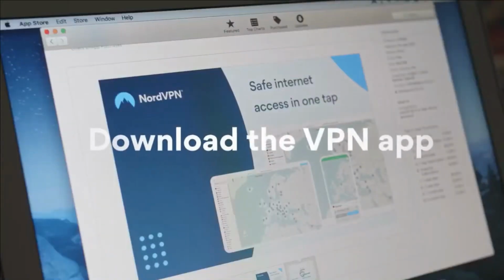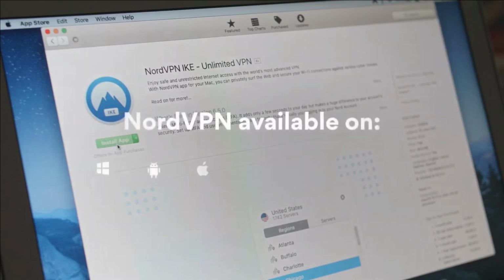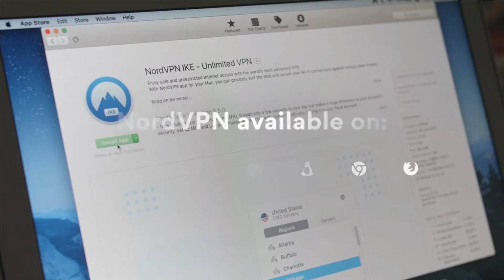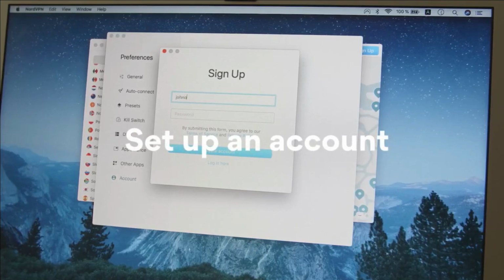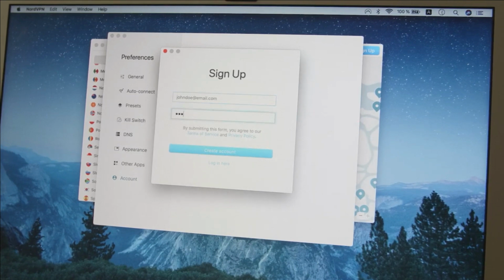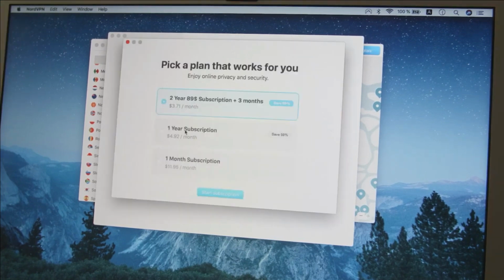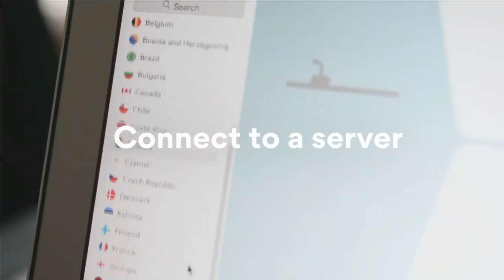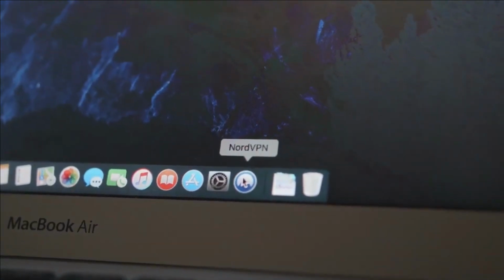How to Use NordVPN like a Pro! 🔒🌐 | Step-by-Step Tutorial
NordVPN is a robust Virtual Private Network (VPN) service provided by the company Nordsec Ltd. It offers applications compatible with a wide range of operating systems including Microsoft Windows, macOS, Linux, Android, iOS, and Android TV. In addition to these platforms, NordVPN allows for manual setup on various devices such as wireless routers and NAS (Network Attached Storage) devices.

The development and maintenance of NordVPN are overseen by Nord Security, also known as Nordsec Ltd. This company specializes in creating cybersecurity software and initially received support from the Lithuanian startup accelerator and business incubator Tesonet.

One notable aspect of NordVPN is its operational jurisdiction. It is based in Panama, a country known for its lack of mandatory data retention laws and its non-participation in intelligence sharing alliances like the Five Eyes or Fourteen Eyes. This provides users with an added layer of privacy and security.

NordVPN has established its presence globally, with offices situated in Lithuania, the United Kingdom, Panama, and the Netherlands. Notably, they have made their Linux client available under the terms of the GPLv3, showcasing a commitment to open-source principles in their software development.

About Click2Rich: Click2Rich is your ultimate destination for reliable information about Internet Marketing products, tools, and strategies. Our mission is to empower you with the knowledge you need to make informed decisions in a rapidly evolving online landscape.

What You'll Find on Our Channel:
🔍 In-Depth Reviews 📊 Unbiased Analysis 🔍 Transparency 📈 Real-World Testing 💬 Community Engagement

Remember, at Click2Rich, we're here to equip you with the knowledge you need to navigate the world of Internet Marketing successfully.